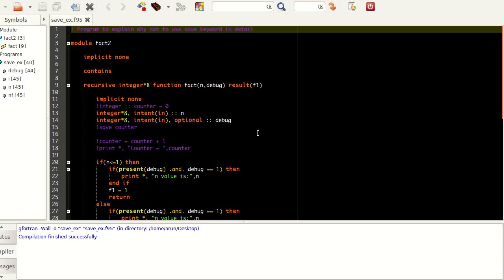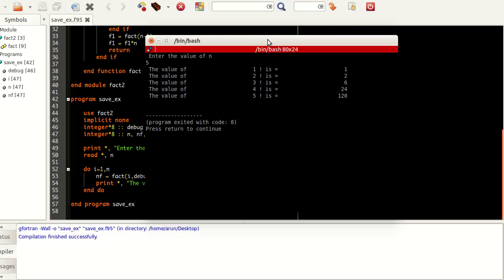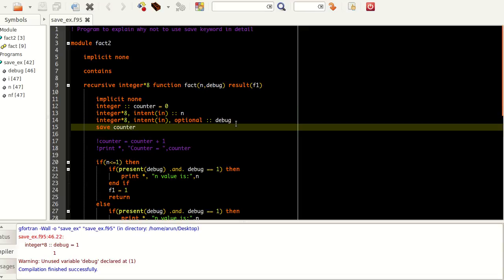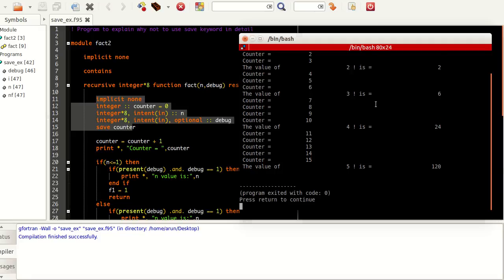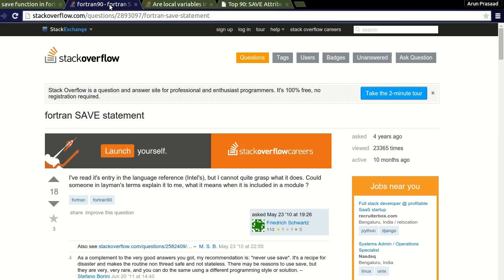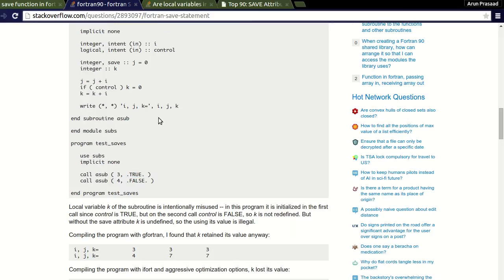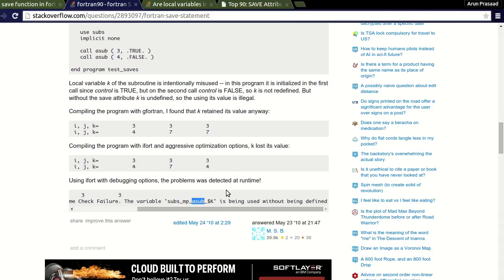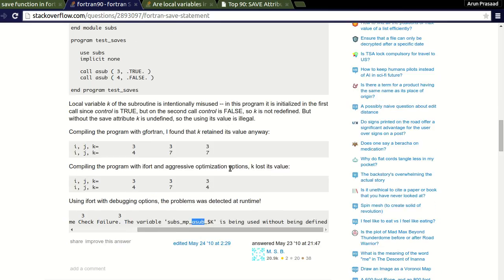Advanced Fortran Programming : 012b : More on Save and Modules